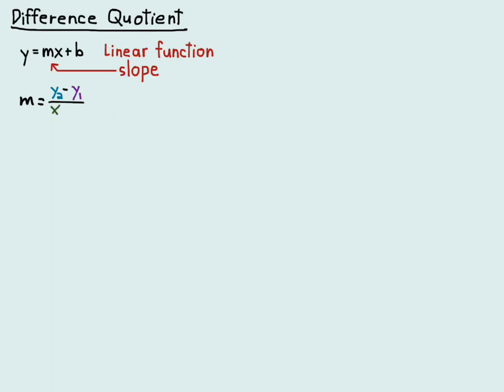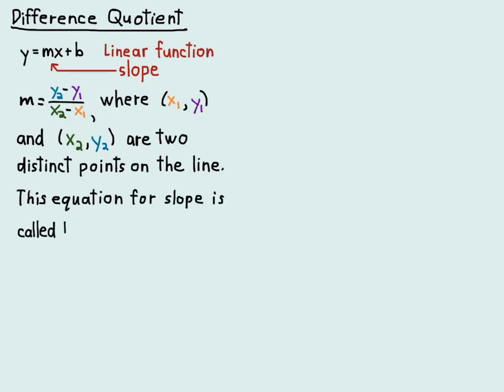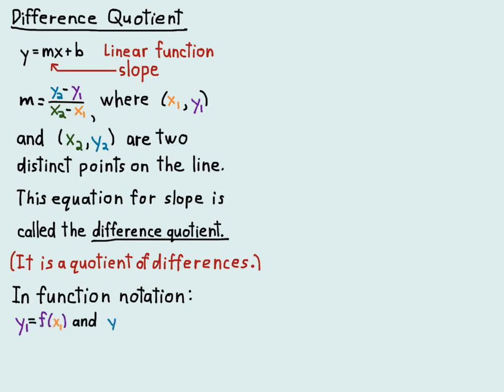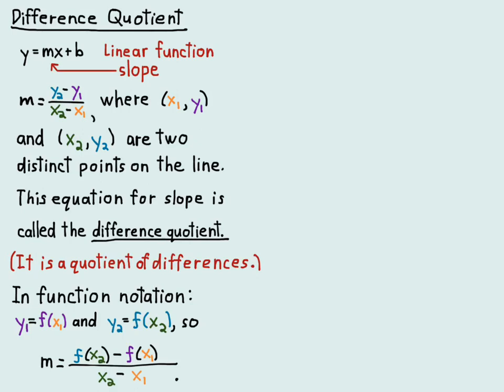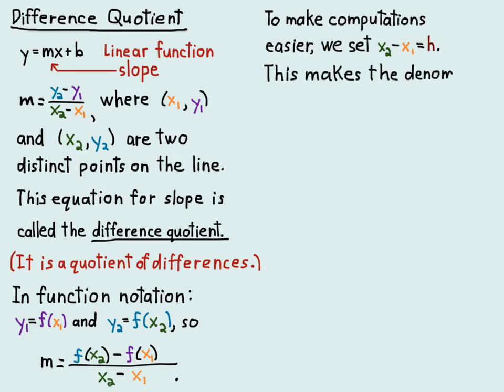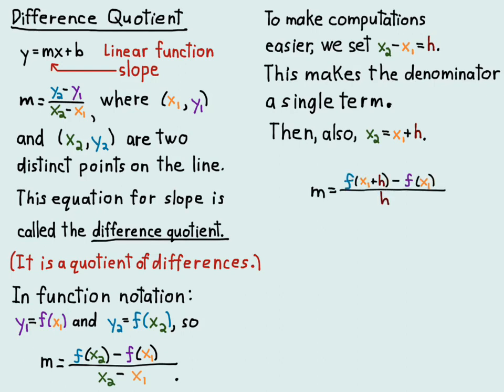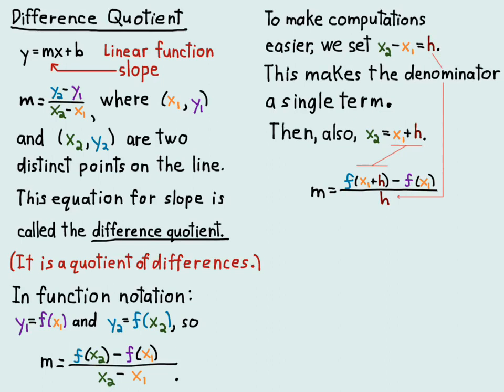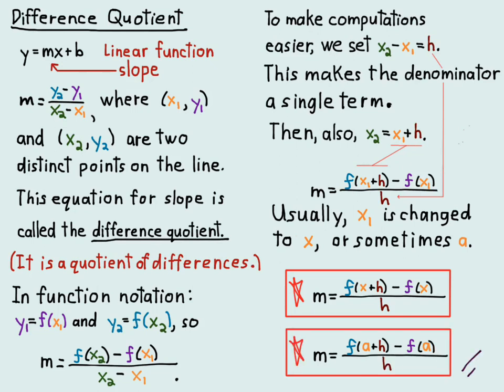3.1.9 Difference Quotient 1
Math 1300 Precalculus. Difference Quotient - explanation.